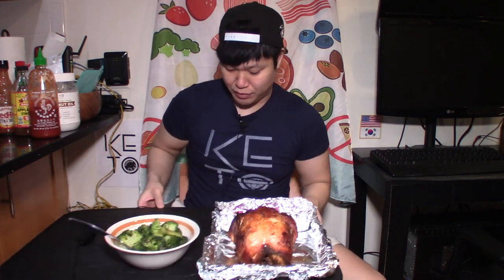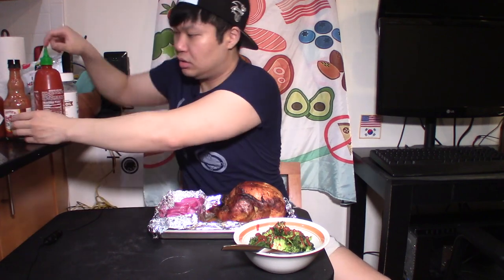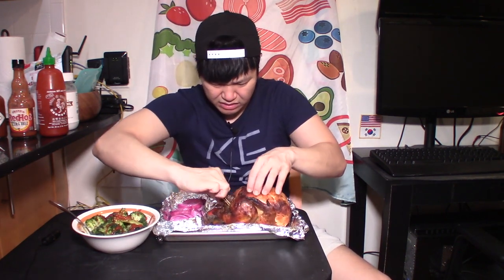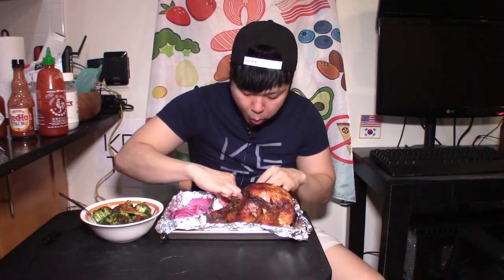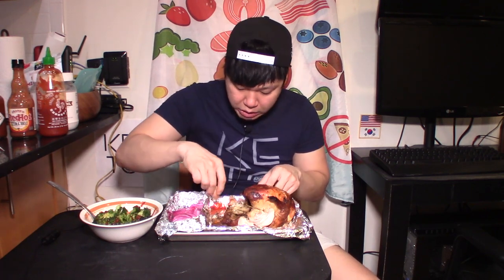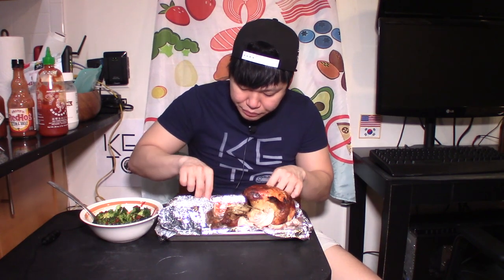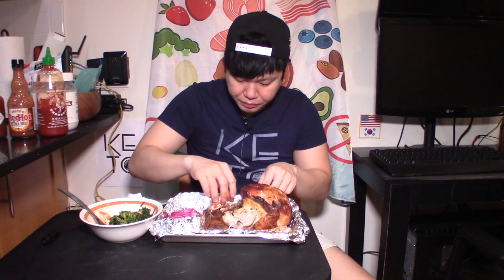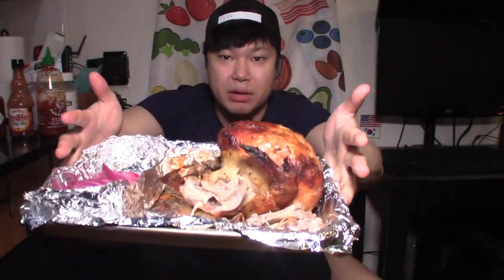Keto Rotisserie Chicken Mukbang! (2020)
I have a "blast from the past" video today since I have prepared an oven-baked rotisserie chicken! It was just a pre-prepared rotisserie chicken from the grocery that I baked in the oven along with some broccoli and red onions. I will provide the ingredients below:

-Rotisserie Chicken (store-bought)
-Red onions
-Broccoli
-Olive oil and salt
-Sriracha